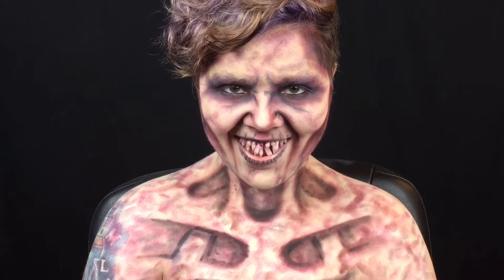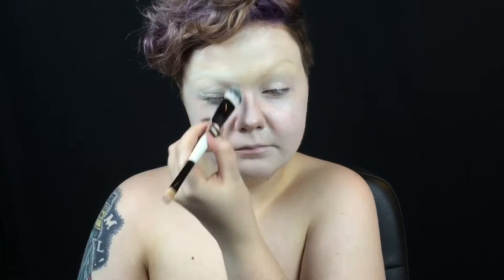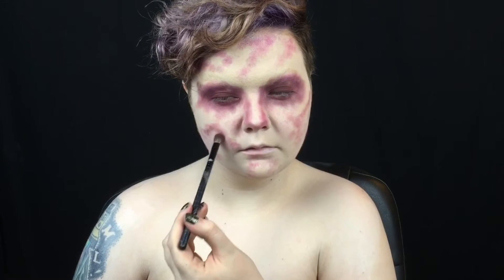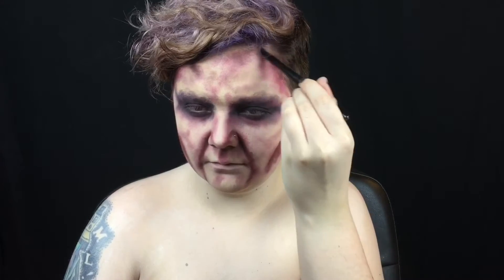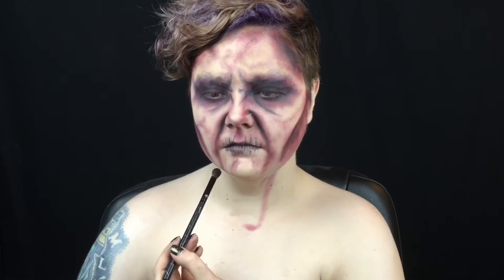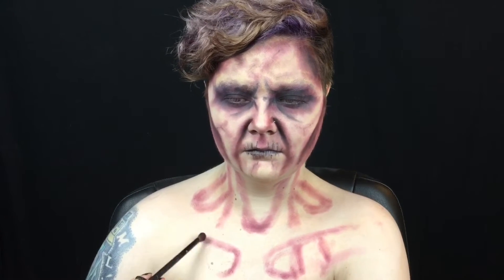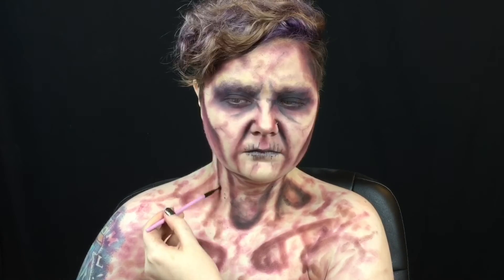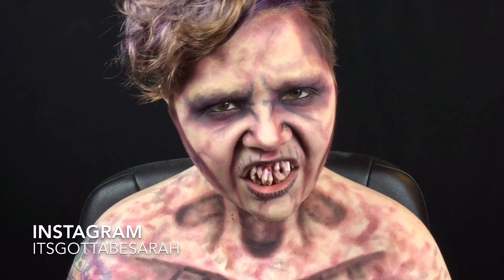Crystal Witch/Demon Make-Up Tutorial | ItsGottaBeSarahC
This tutorial shows you how to transform yourself into a witch or demon. If you use any of my tutorials, be sure to tag me on social media; I'd love to see your recreations.

SCherneyFX.wix.com/portfolio

Products Used:

Morphe
   35C palette

L'OREAL
   True Match foundation in W1 Porcelain

Rimmel
   Stay Matte powder in 001